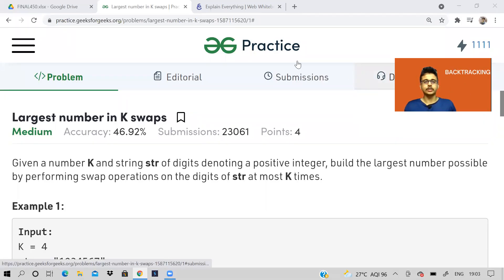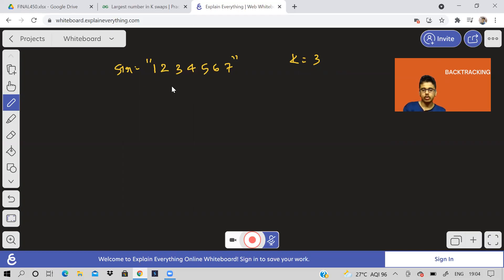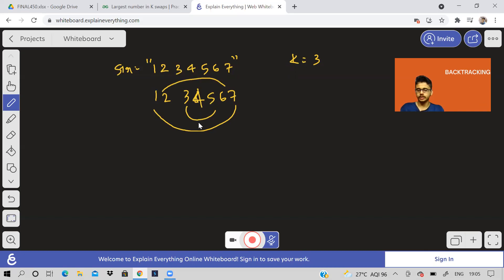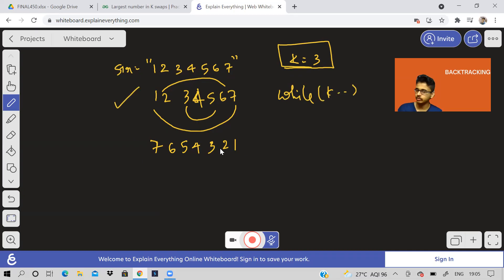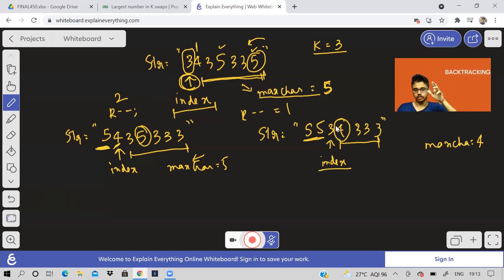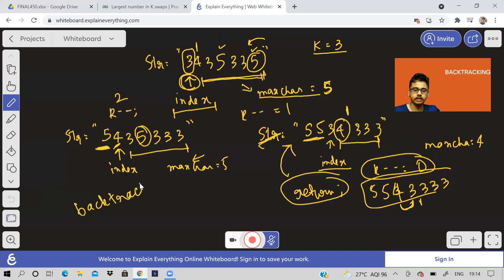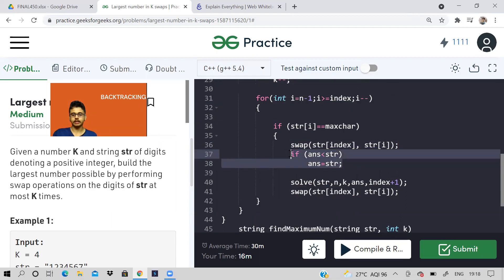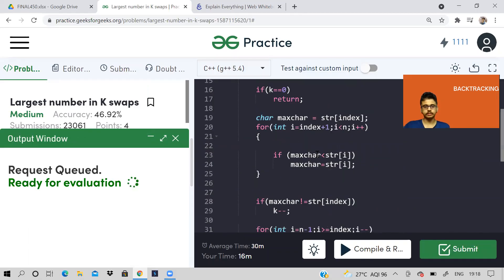Largest number with K swaps| Tricky | Backtracking | Detailed solution | Love Babbar DSA sheet